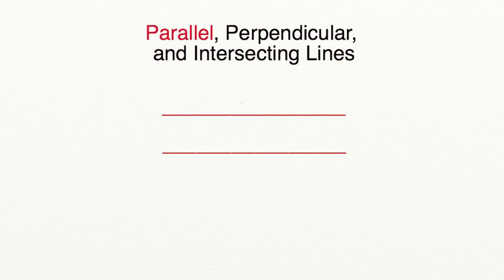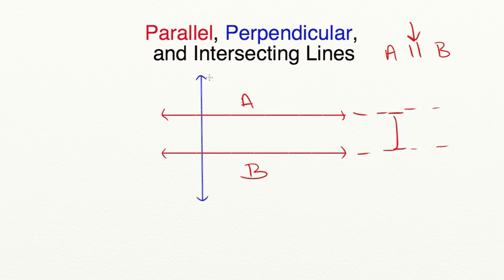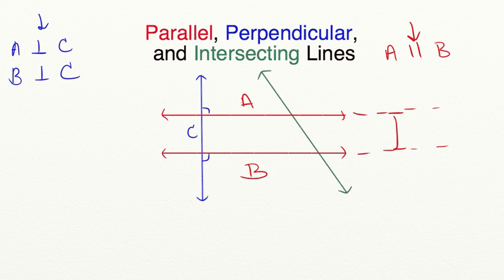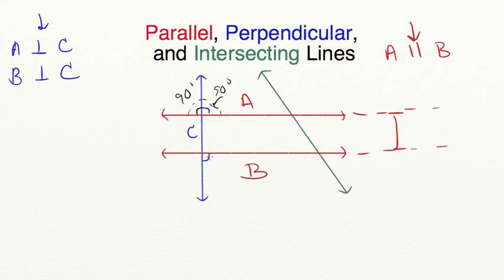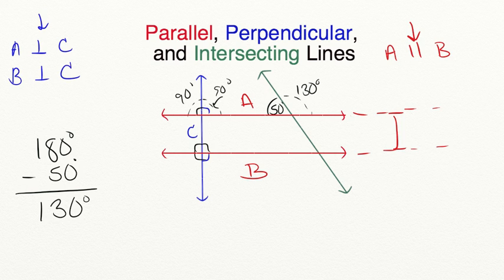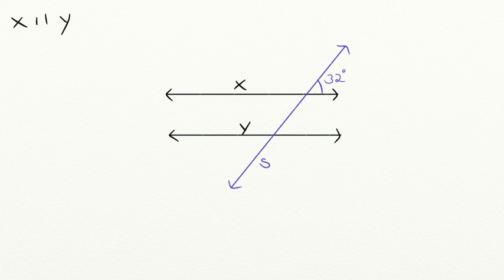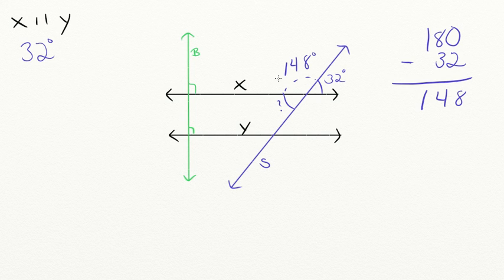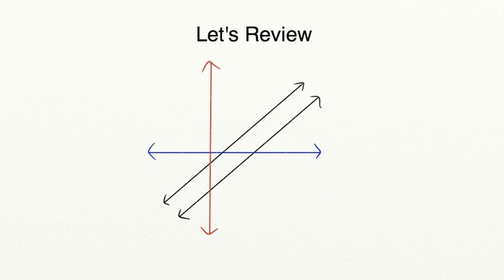AdaptedMind Math - Parallel, Perpendicular, Intersecting Lines Lesson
Students learn the difference between 'parallel', 'perpendicular', and 'intersecting lines' and then practice determining the measures of angles formed by these lines.